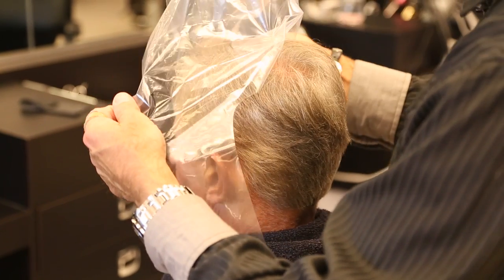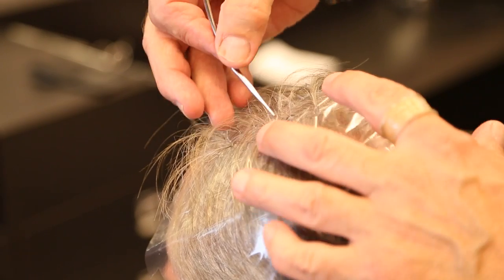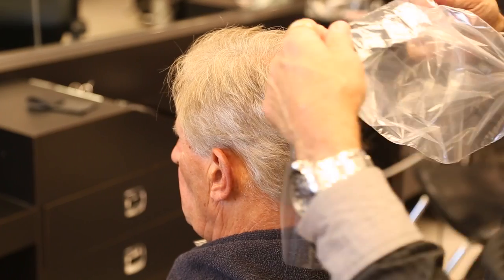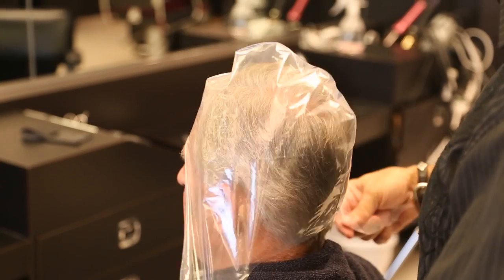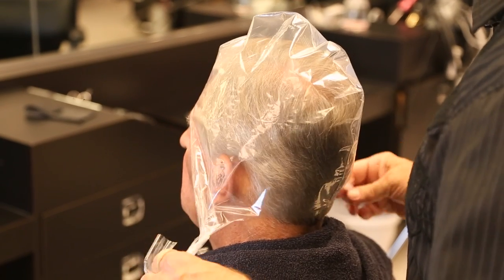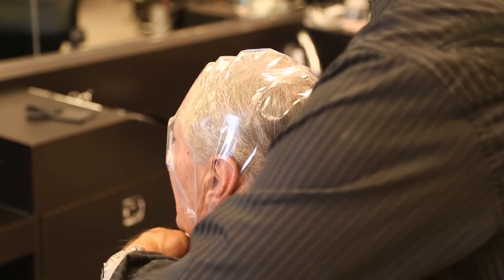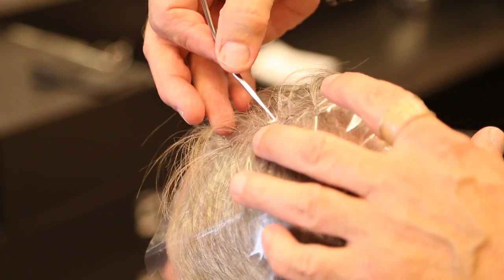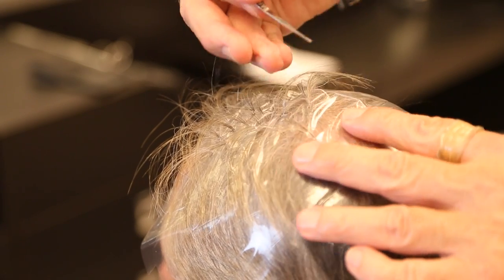How to Highlight Very Short Hair : Hair & Beauty Tips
Highlighting very short hair is something that you don't need tin foil for. Highlight very short hair with help from an experienced hair professional in this free video clip.

Series Description: Your hair says a great deal about your personality in ways that many people might not realize. Find out about hair care and beauty tips with help from an experienced hair professional in this free video series.